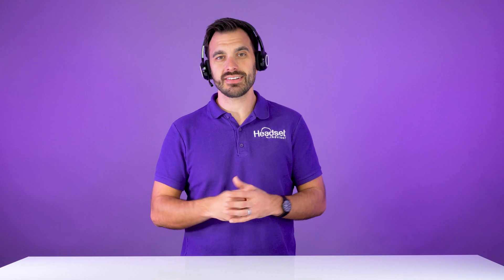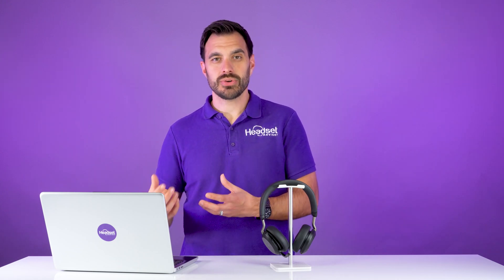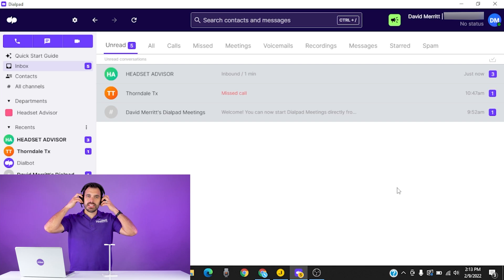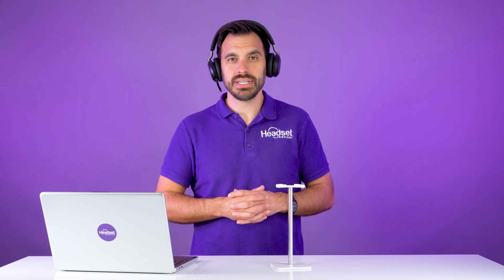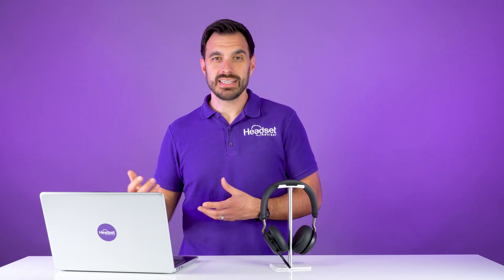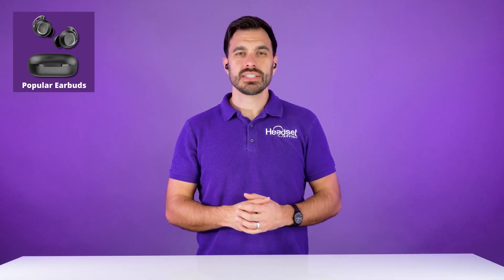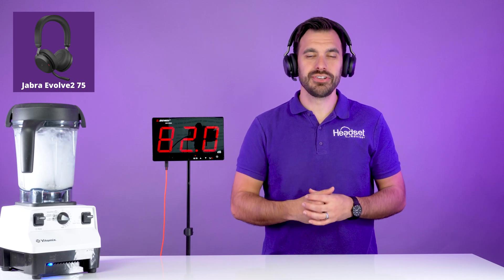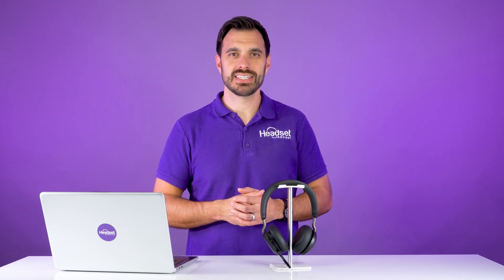How to Wirelessly Answer Calls On Dialpad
David shows you how you can answer your calls on Dialpad while you are away from your desk!

🟣Featured Product🟣

Time Stamps:
0:00 - Intro
1:01 - Misconceptions of buying a wireless headset
2:02 - Demo
3:35 - Another consideration (Mic Test Comparison)
5:22 - Conclusion